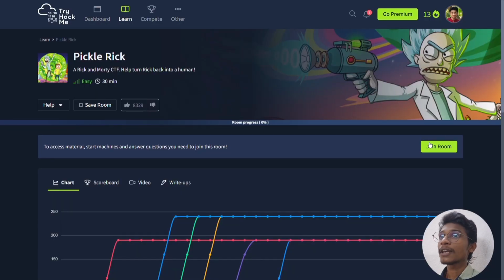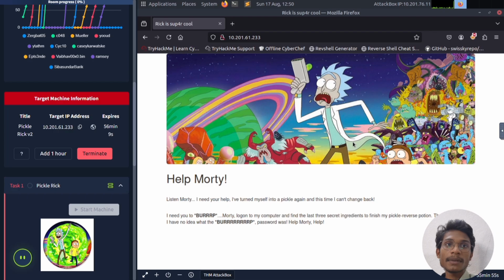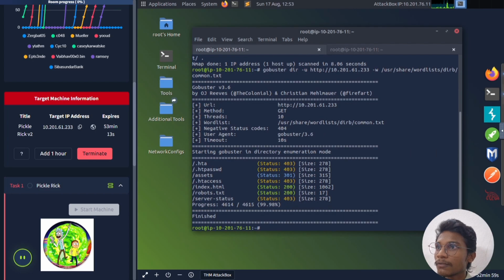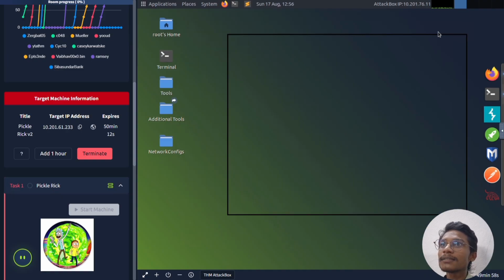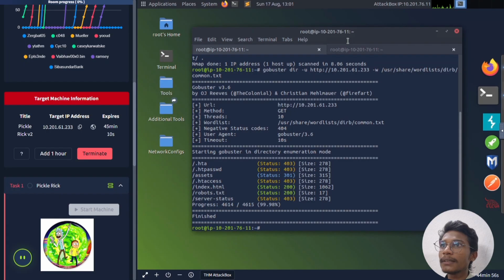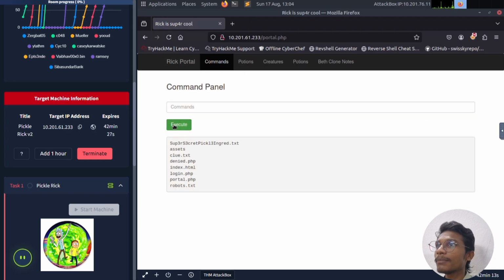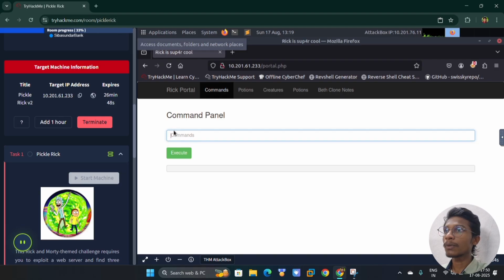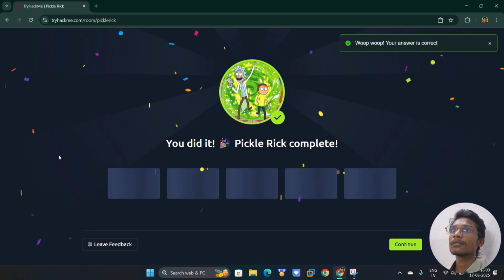Pickle Rick || Try Hack Me || CTF || With Detailed Walkthrough & Medium File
This is a TRY HACK ME CTF Challenge.
In this video we solved "PICKLE RICK" room.